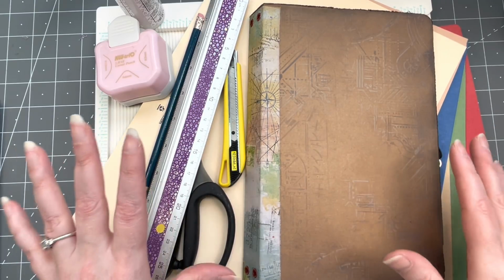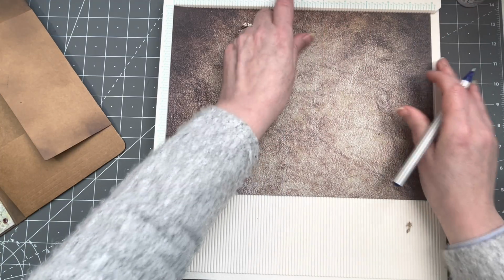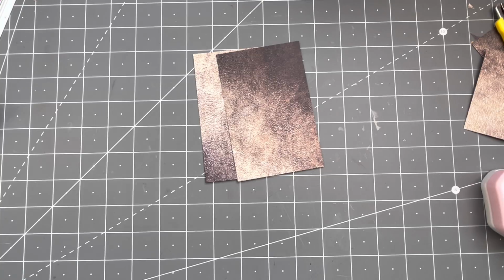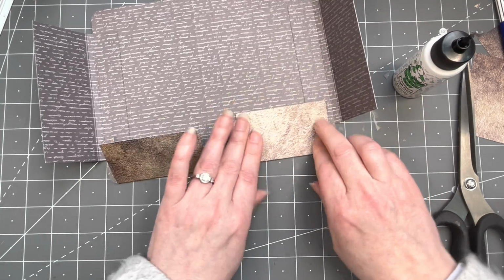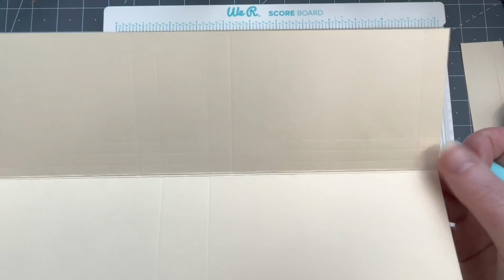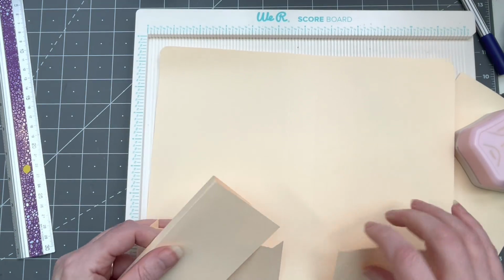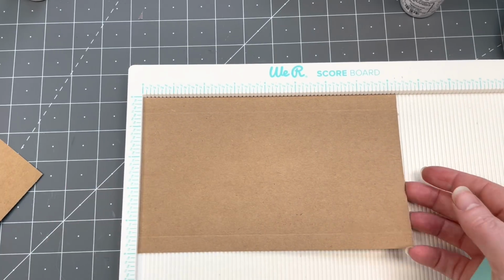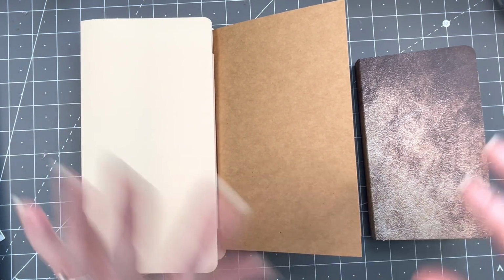DAY 46 HOW TO : MAKE A JOURNAL COVER FROM A FILE FOLDER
Hi guys, so many of you are asking about the file folder I have used to make "Gubther's Journal". The one I used is a 3 flap folder and is not as commen as I thought. So I have a tutorial for you guys how to make this from a normal file folder, a sheet of 12x12 scrapbook paper or 2 sheets of card stock.

0:00 - Intro
1:27 - Supplies Used
3:32 - Using scrapbook Paper
21:03 - Using a File Folder
35:21 - Using 2 sheets of cardstock
45:05- End Result